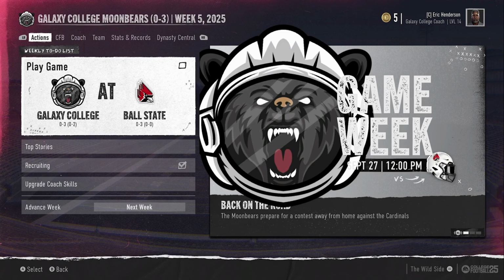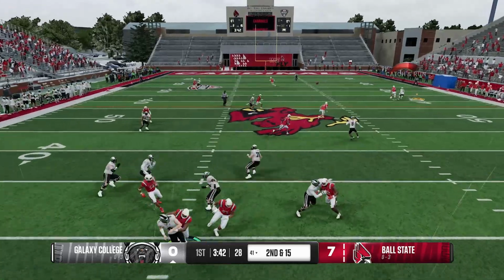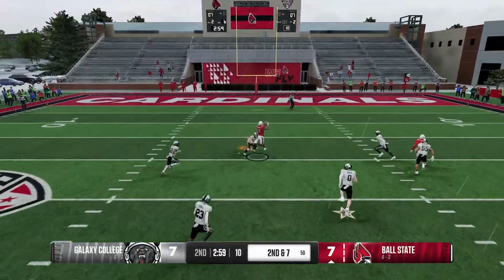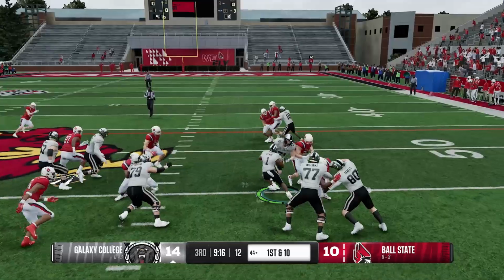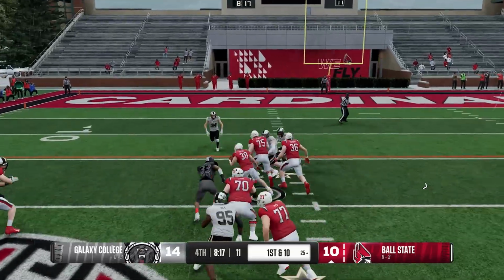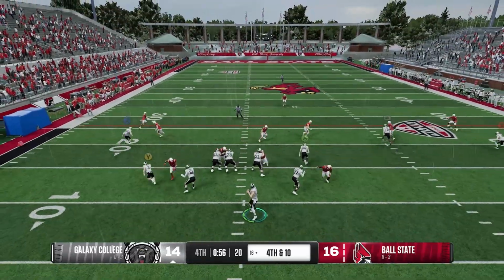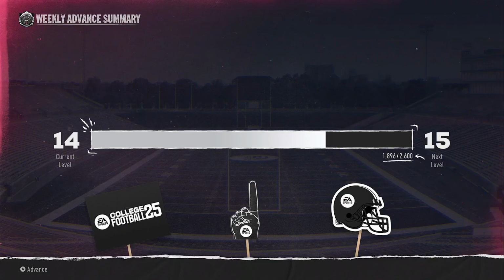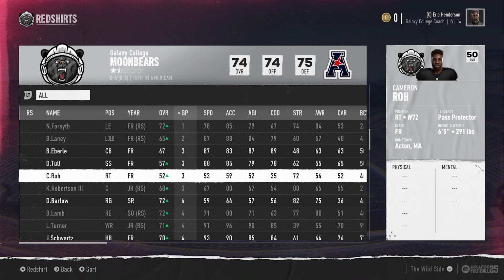Winless vs Winless (College Football 25 Teambuilder Dynasty)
Galaxy College Moonbears Teambuilder Dynasty Season 2 vs Ball State and Florida International